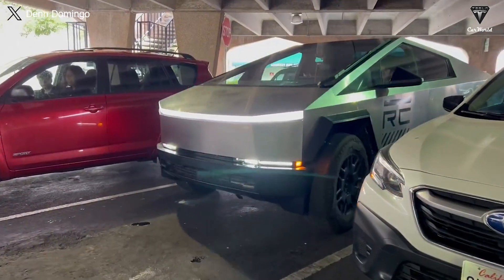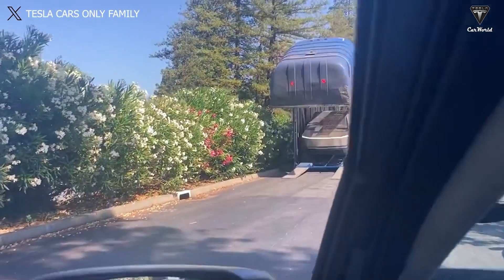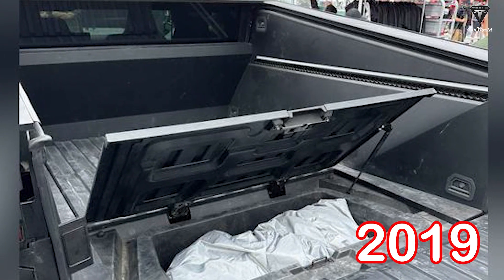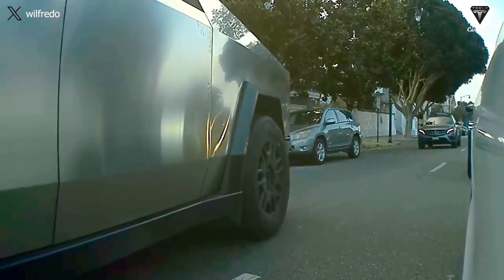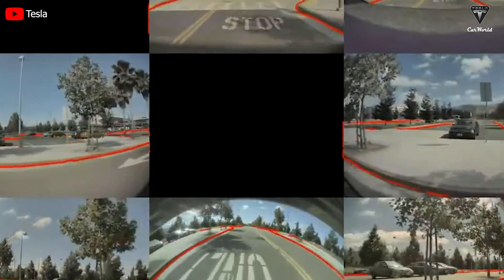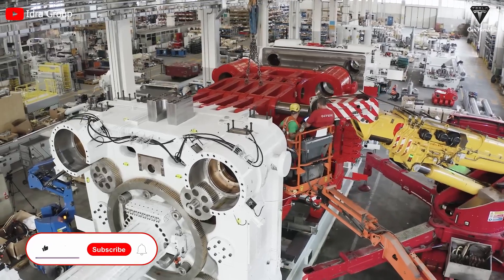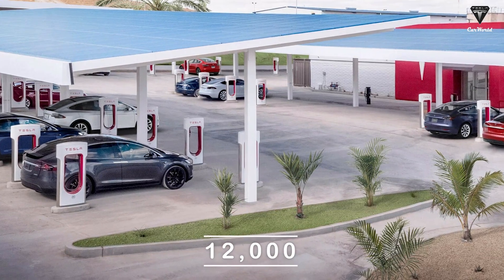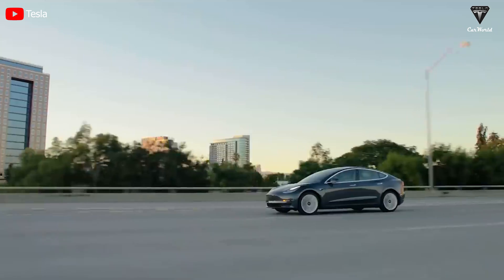Elon Musk Revealed New Changes in the Cybertruck's internal design, CCS and Unique Features!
01:48 What changes have been made in this upcoming version?
06:04 How valuable will the new features make the Cybertruck?
09:41 How would Tesla's supercharger affect the Cyebrtruck and the EV market?

The main Cybertrucks Candidates have been revealed with design changes and upcoming delivery schedules that will begin for the first time in October. Promising to bring surprises from the smallest details compared to the prototype in 2019.
The Giga Texas factory coming into operation will be the initial sign of this major delivery event for Tesla. History has shown that initial reveals that are often considered failures can sometimes create multiple successes, and this excitement and anticipation, like Apple's iPhone, has not diminished the enthusiasm of its vast user base but could also make this another chapter in Tesla's fascinating journey.
So finally, what are the newly revealed changes?

Join us to find out in today's episode of Tesla Car World!
Before we start, please show your support by subscribing if you haven’t already, and ringing the bell so you won't miss out on any of our exciting videos in the future. Now, let's get into it!

Not long ago, Elon Musk revealed that the first version to hit the market would be the Cybertruck Performance when he said he had the opportunity to test "cybertruck performance" with a range of up to 500 miles according to specifications that Tesla offers and the ability to speed up from 0 to 60 miles per hour in just 2.9 seconds.
These changes to the Cybertruck's final design before the delivery date will clearly inform Tesla's plans for later this year, but quantities may initially be very limited and deliveries to showrooms only. all around the world. Volume production will be implemented at a time in early 2024 when Tesla can overcome the challenges.
So what changes have been made in this upcoming version?

Tesla appears to be preparing for the Cybertruck delivery event by providing costumes for employees during the event and is expected to make some announcements at any time.
However, the set date still depends on decisions from national vehicle safety agencies.